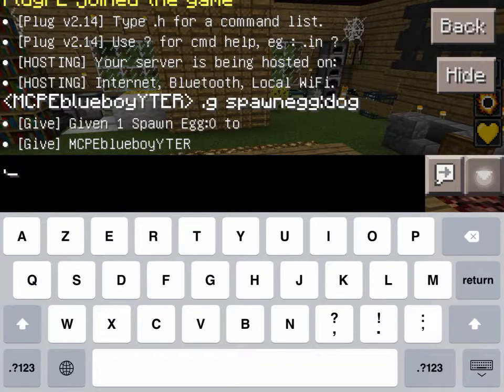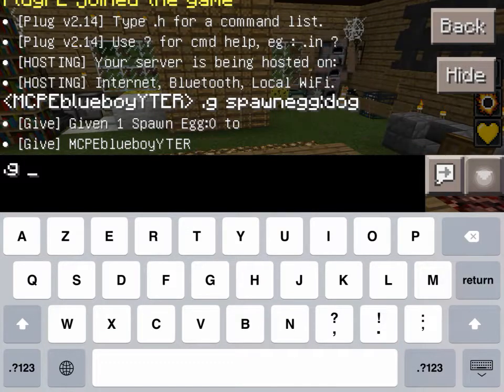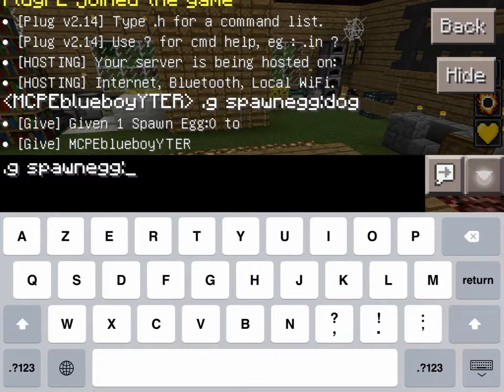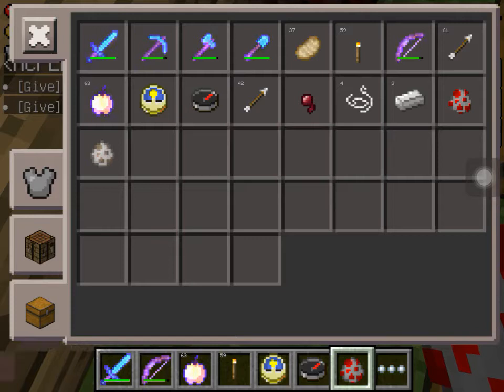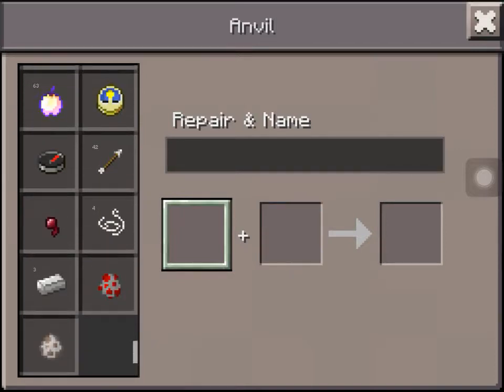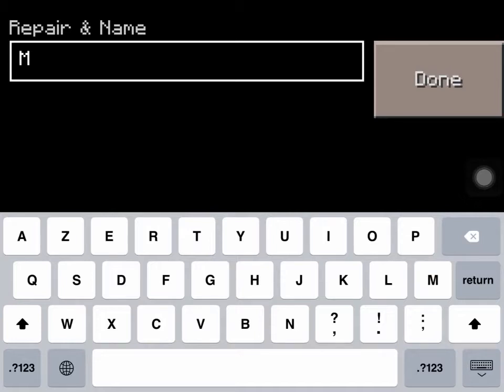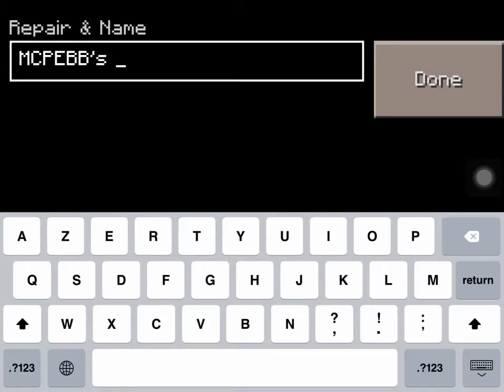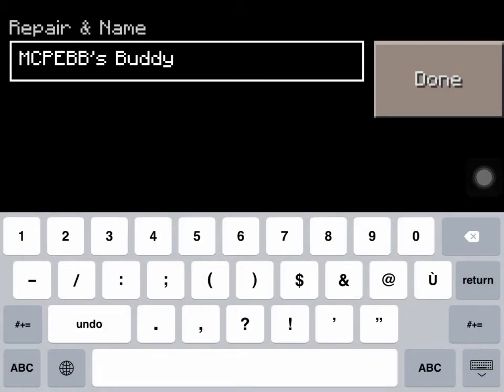Mob's Overhead Nametag Trick-Minecraft Pocket Edition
Minecraft PE tutorials:the Nametag trick
Hey guys. I am back for another video. Thanks you for all watching!!!